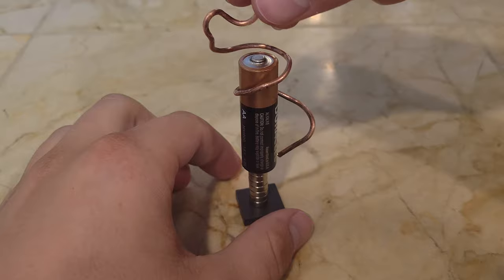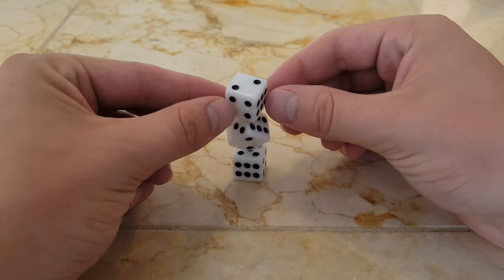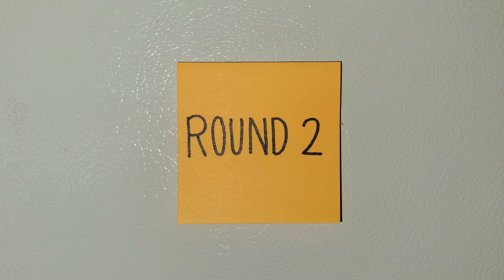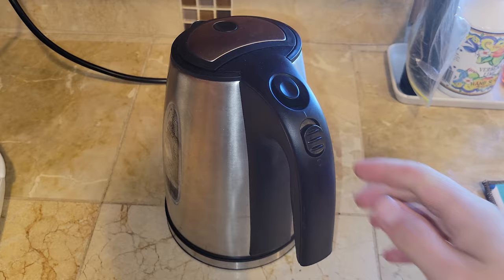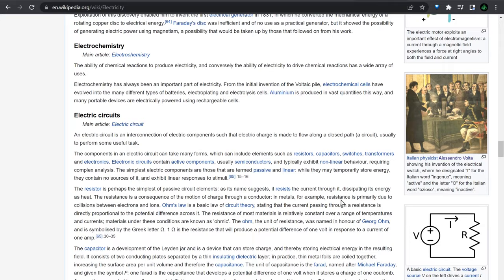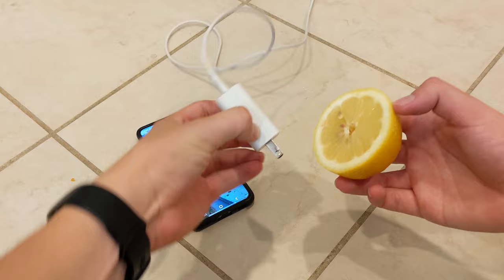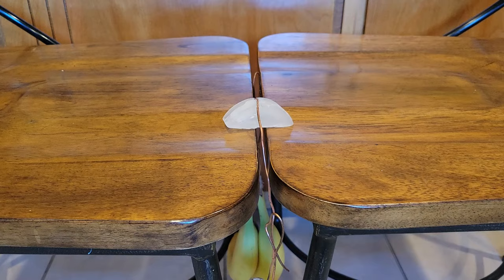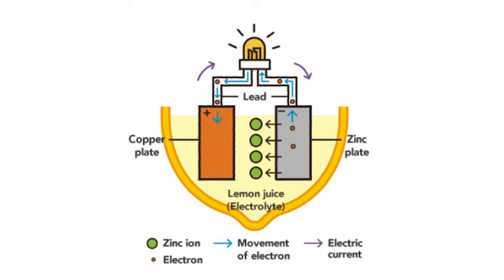Can a lemon charge a phone? (2 Truths & Trash)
Here's a list of questions answered in today's video:
1. Does copper wire spin around a battery that is resting on a magnet?
2. Can you stack 3 dice on top of each other when the middle one is placed diagonally?
3. Can you create enough static charge with a pen can to attract the pen cap back onto the pen?
4. Can a paper clip float of the surface of a cup of water even though it is more dense that water?
5. Can you use a sharpie/pen to open a soda can by rubbing it back and forth on the lip?
6. What is the origin of the I/O switch on electronic devices?
7. Can you use a lemon to charge a phone?
8. Does the Eiffel Tower expand significantly based on the temperature?
9. Can copper wire with weights cut through an ice cube?